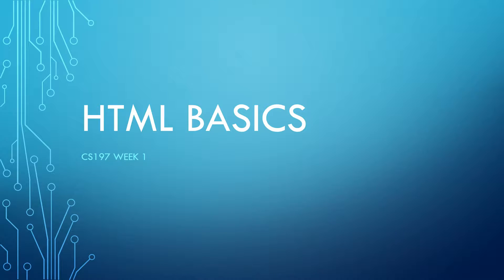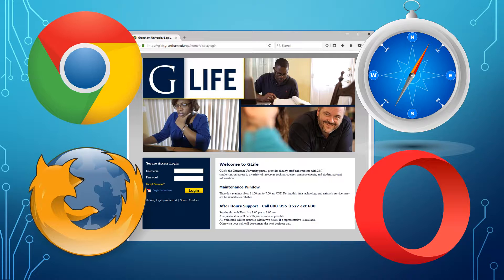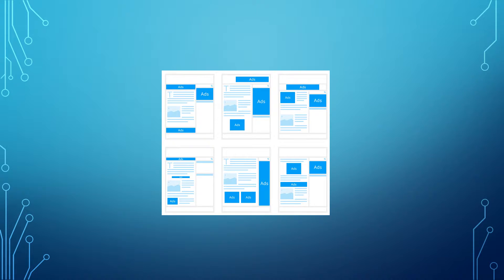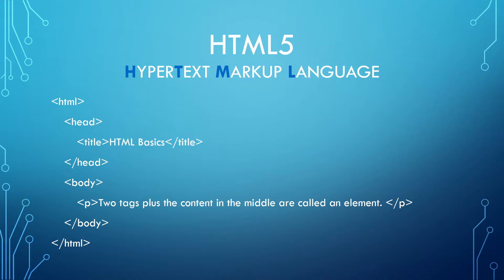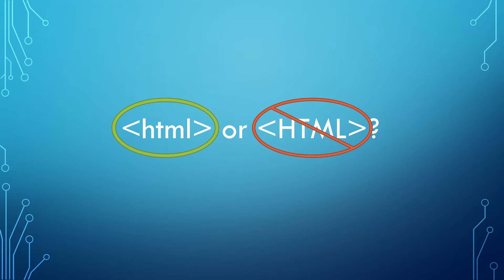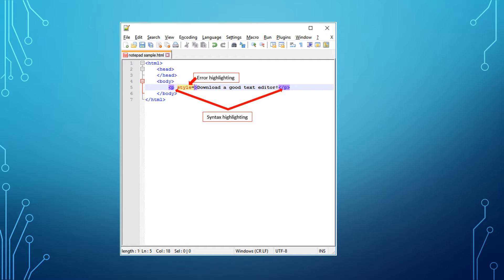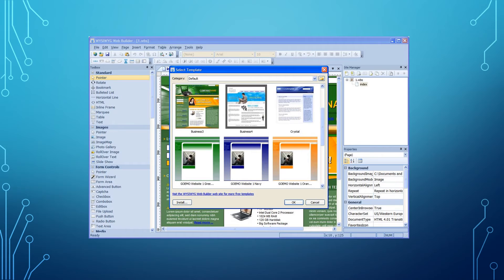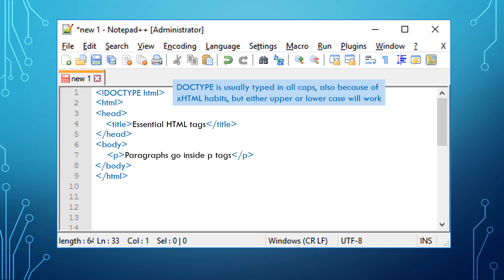W1 HTML Basics